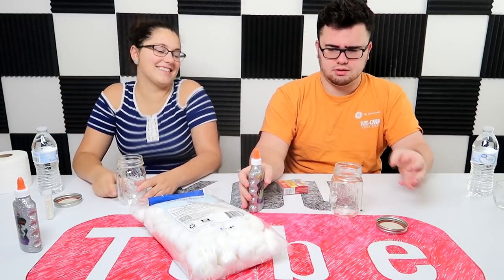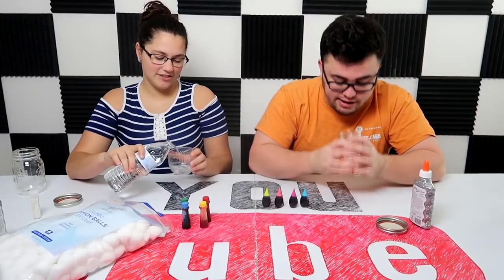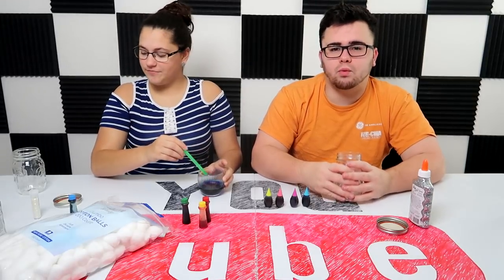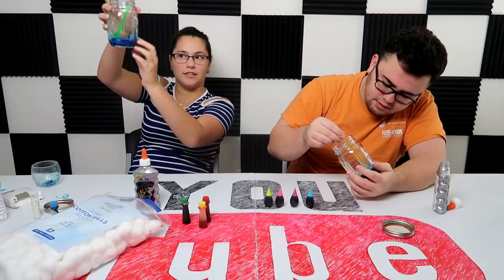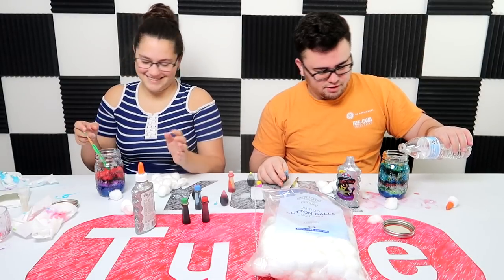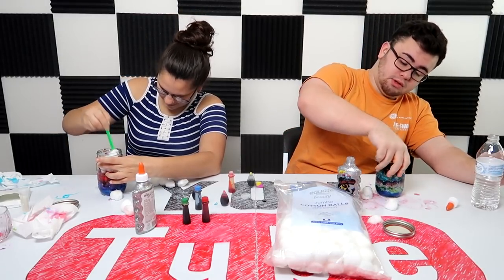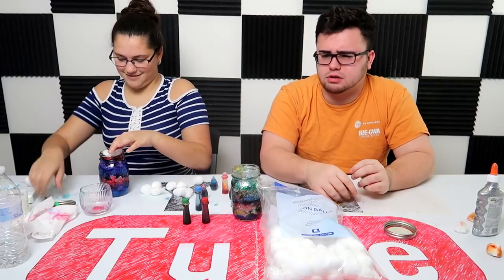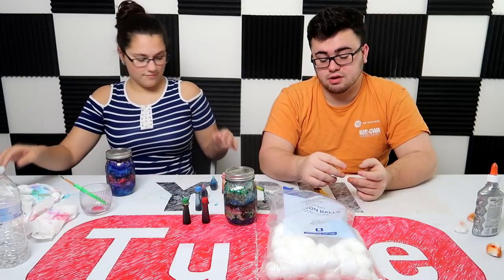DIY GALAXY IN A BOTTLE | NEBULA JARS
Making nebula jars for the first time, Pretty satisfied with the results.. but I can't say the same for Justin's!